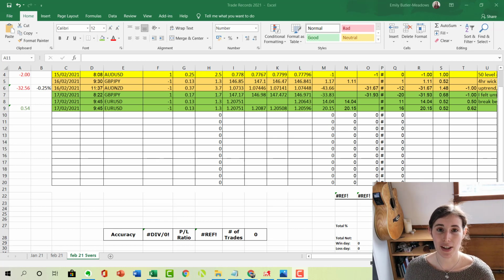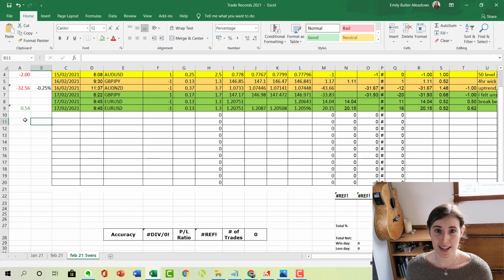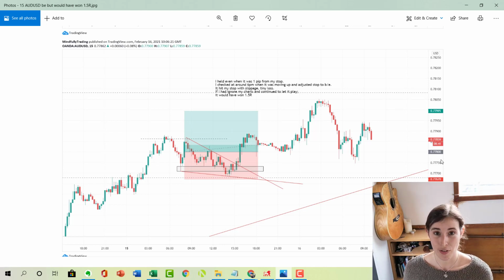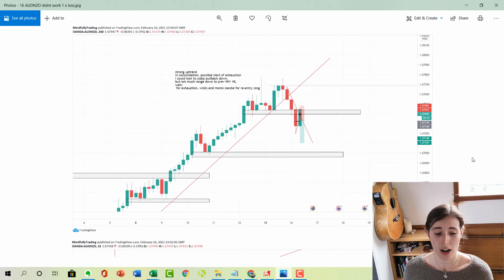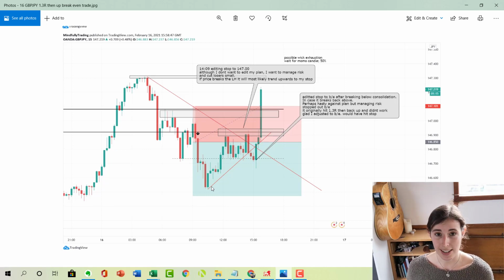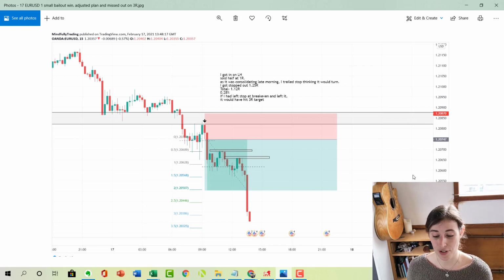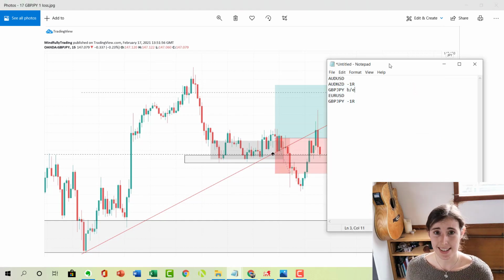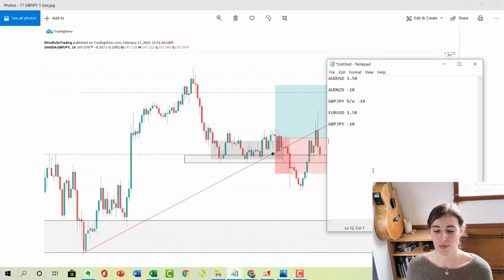Week 2 - Every Trade I Took This Week! (Live Funded Forex Trading Account)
In this trading vlog, I share my results for week 2, trading a live funded Forex account, as well as a recap on every trade that I took this week.

TRADING SETUP

TRADING SOFTWARE

TRADING BOOKS

CONNECT

This video shares my results for week 2 of my funded Forex trading account with the 5%ers.

It has been an interesting, quite challenging week- As always, there are more lessons to learn with trading...

I hope you enjoy the recap!

You will like this video if you are interested in:

- forex trader
- day trader documentary
- funded forex trading account
- funded trader
- 5 ers review
- 5 ers funded trader
- funded trader life
- funded trader forex

Thanks!

Emily

- Mindfully Trading -